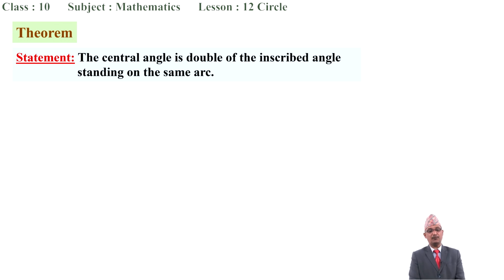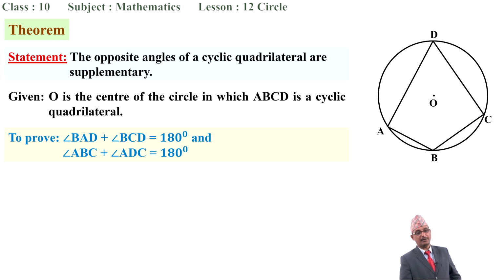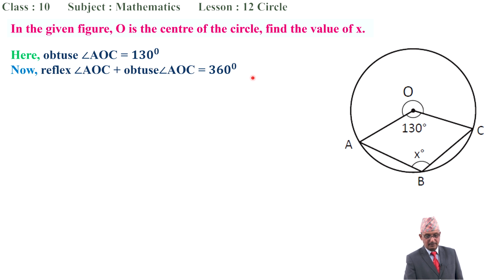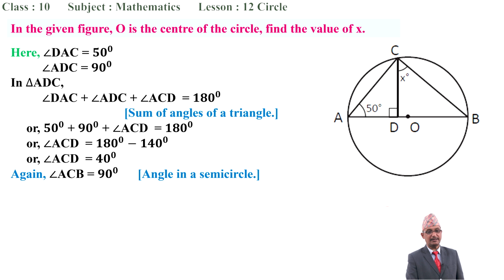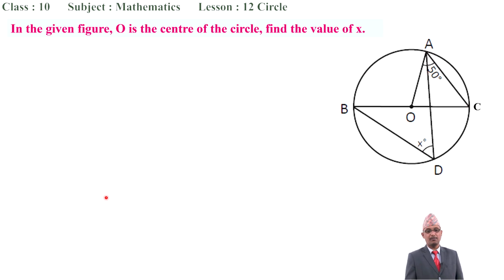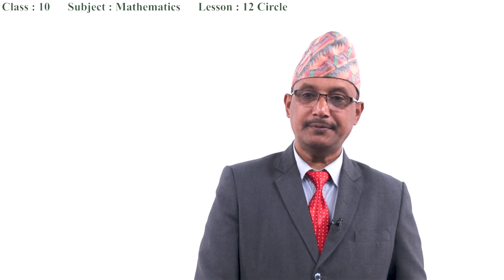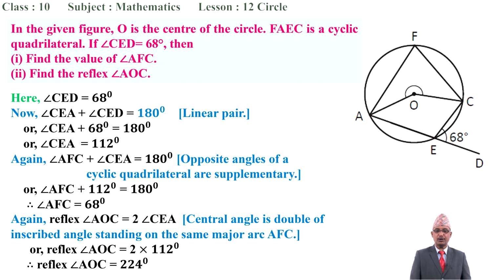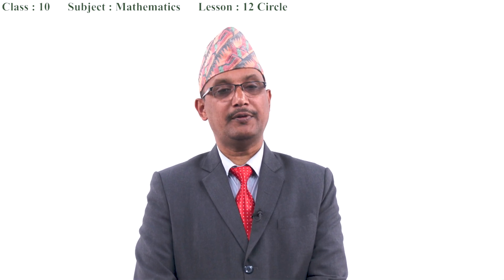44. Class 10 | Math | Lesson 12 | Circle[EN]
Class: 10
Subject: Mathematics
Unit/Lesson: 12 Circle[EN]

सानोठिमी, भक्तपुर
© Center For Education and Human Resource Development
Sanothimi, Bhaktapur